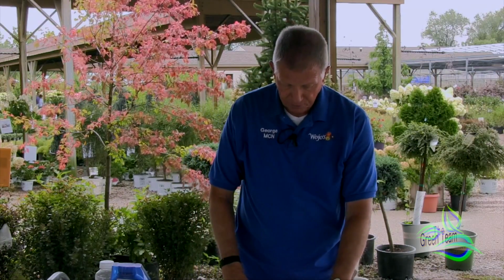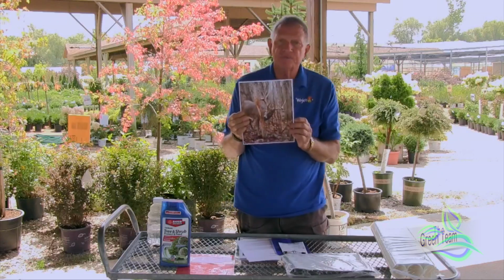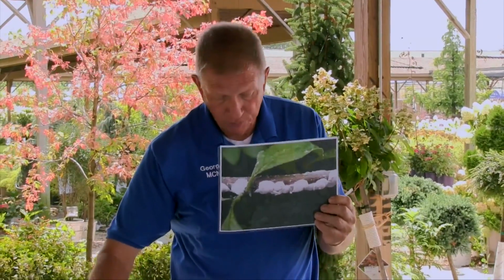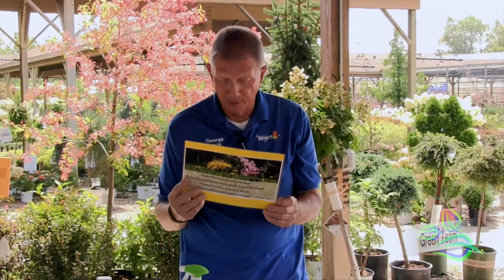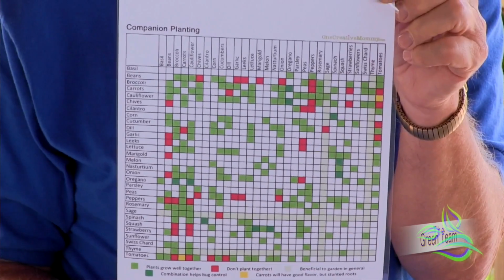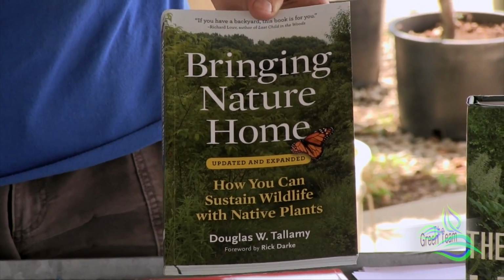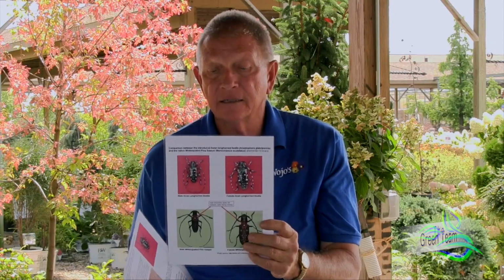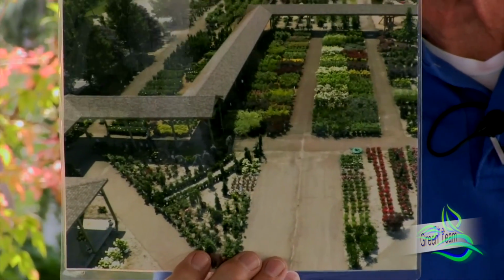Green Team: Episode 5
From Wojo's Greenhouse in Ortonville

8-21-17